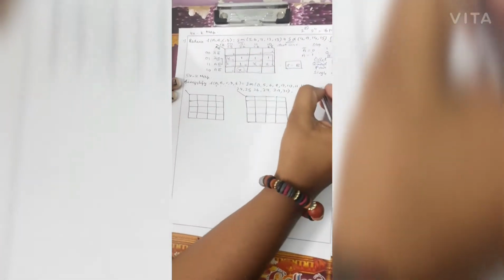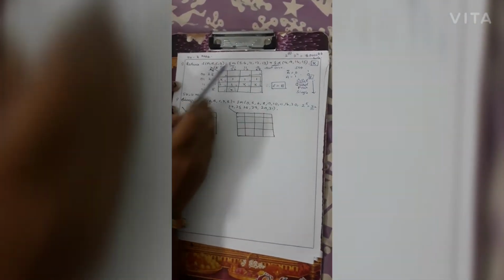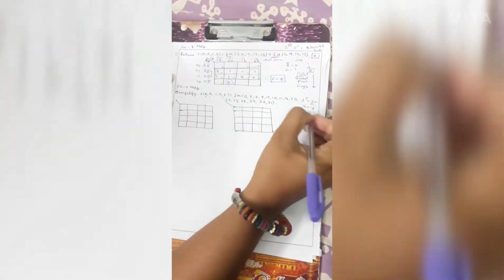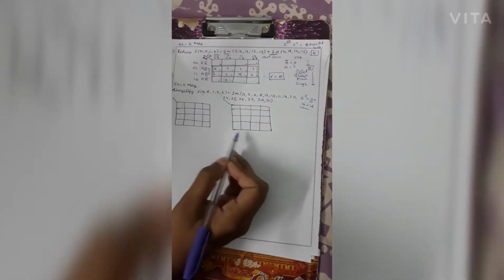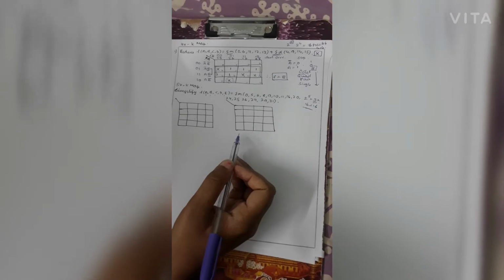Minimization using 4V,5V K-Map method.